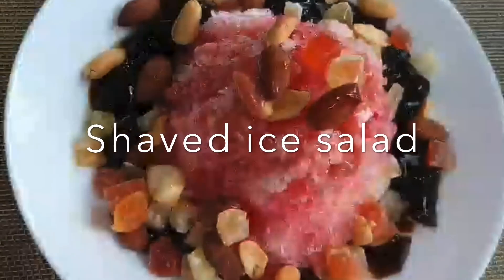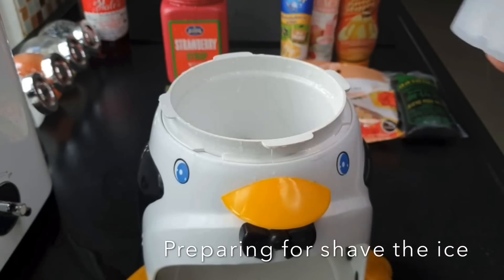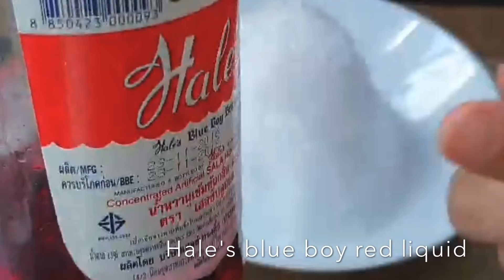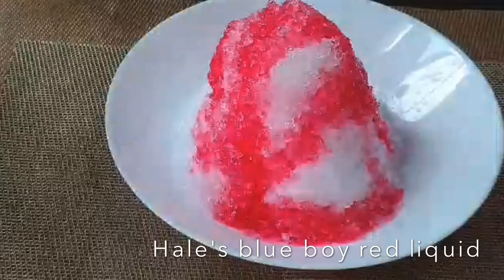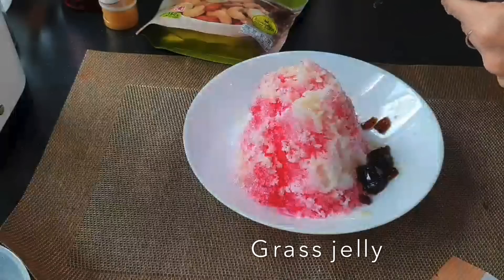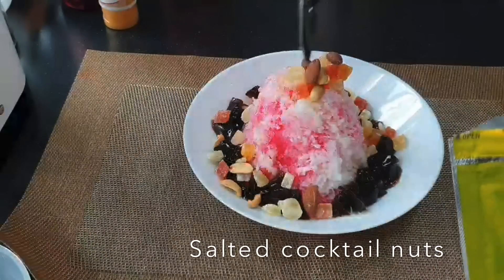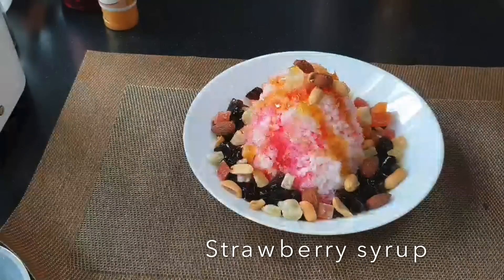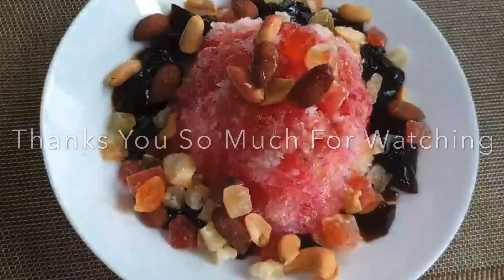*ေရခဲသုတ္ လြယ္လြယ္သုတ္*Shaved Ice Salad